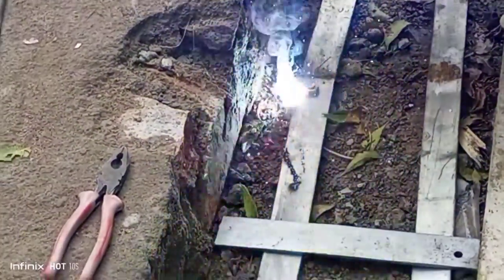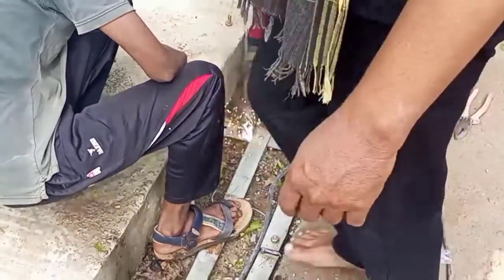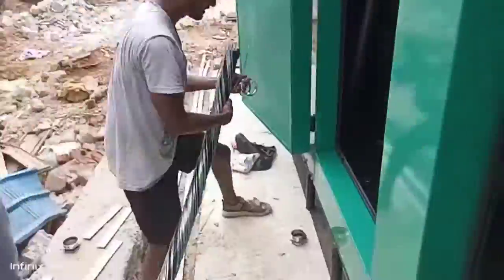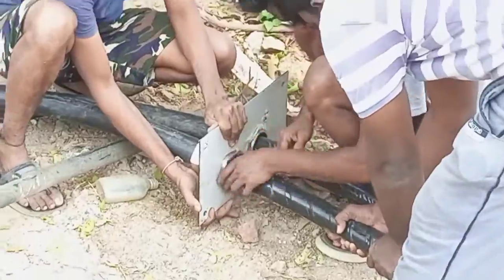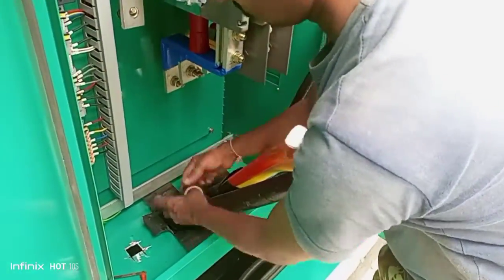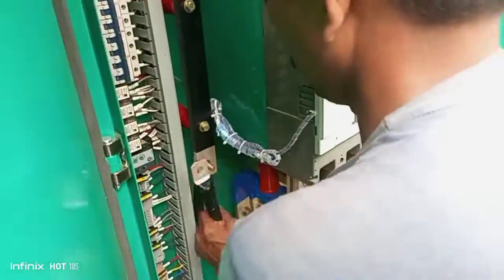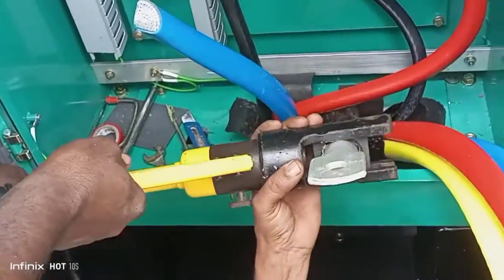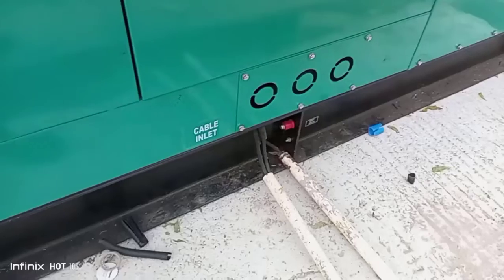Earth Strips and Cable Jointing of DG set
In this video electrical connection of Earth strips and Cables are Illustrated